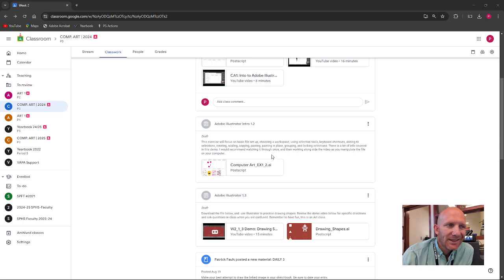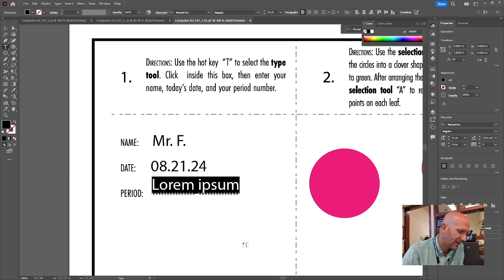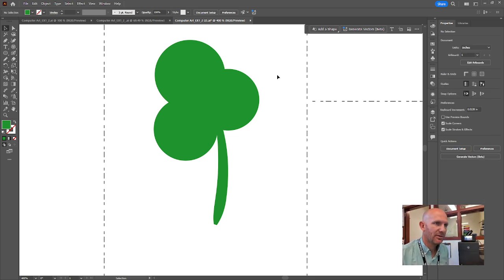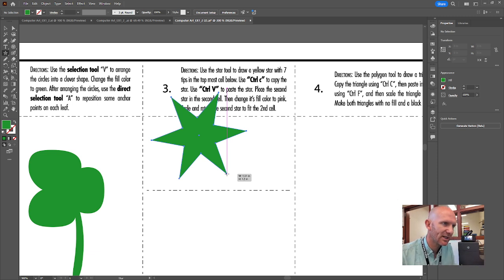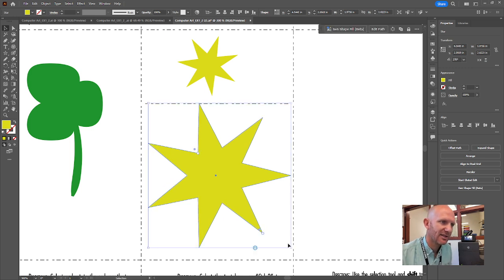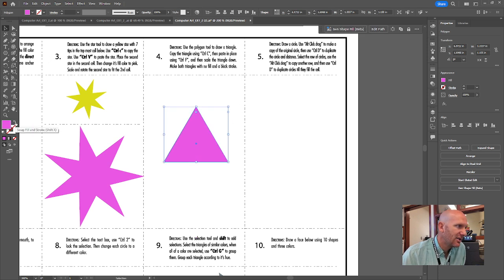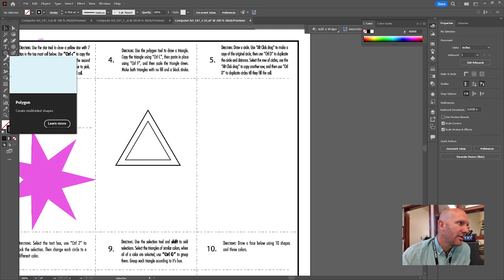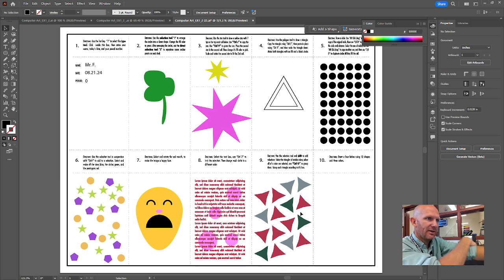CA 2: Intro to Adobe Illustrator (1/2)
This demo is a continued introduction of several basic functions in Adobe Illustrator.